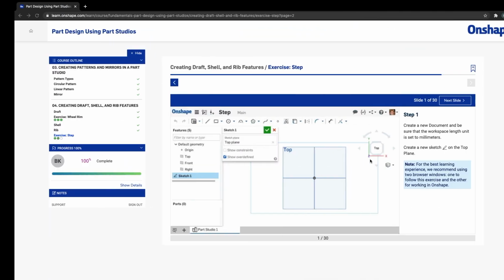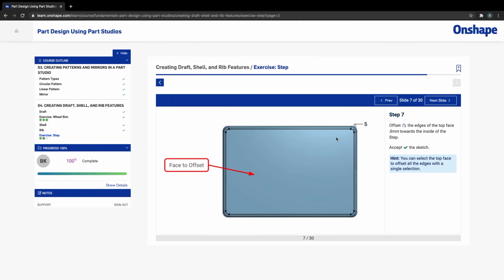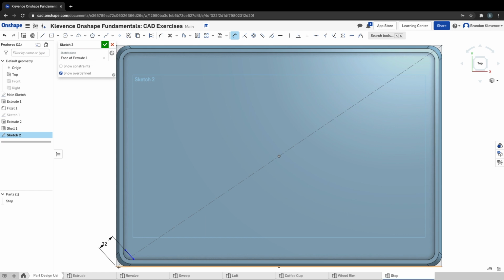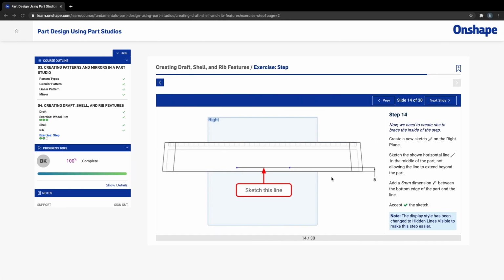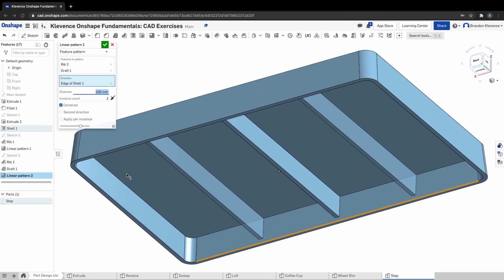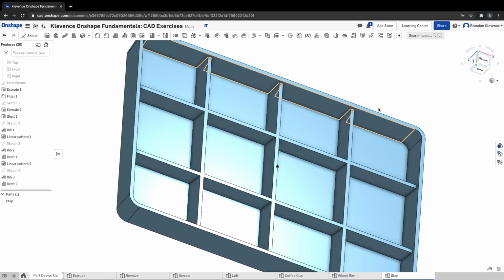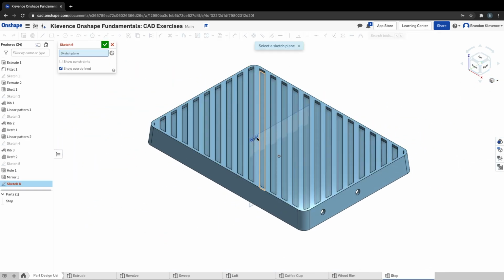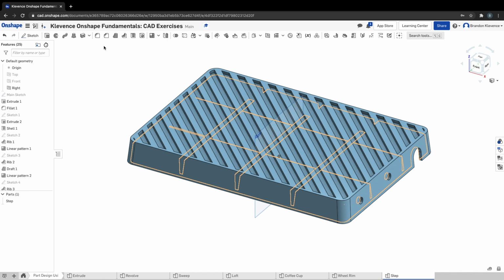Exercise 9: Step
Creating a step in the part design using part studios tutorial on learn.onshape.com